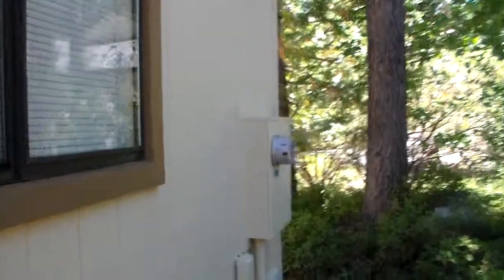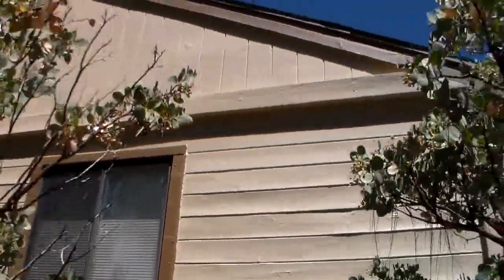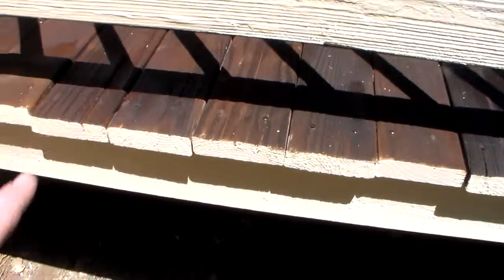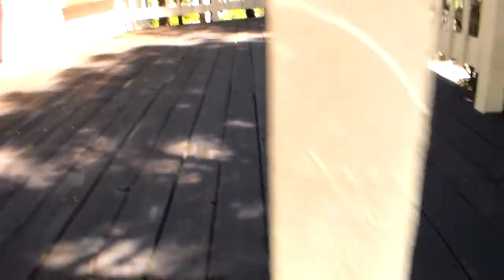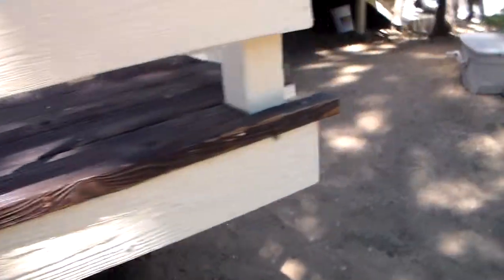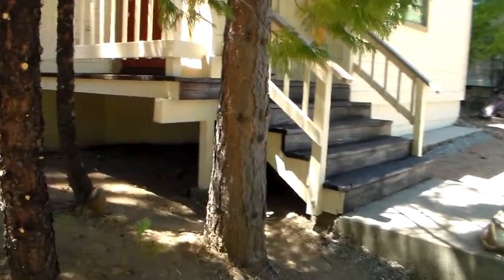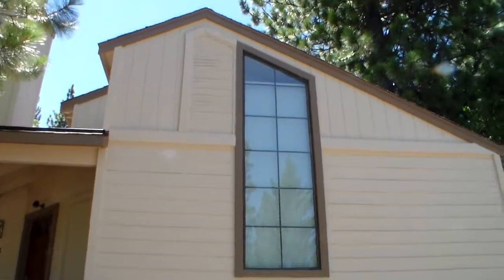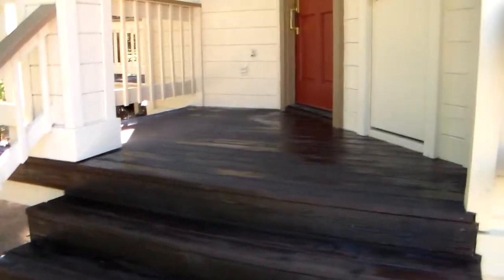HDV 0012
Description